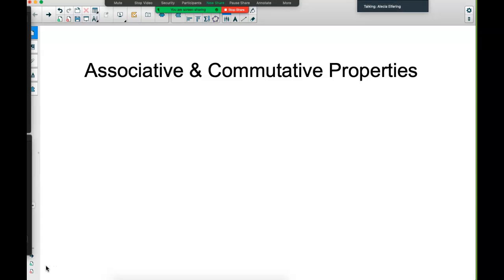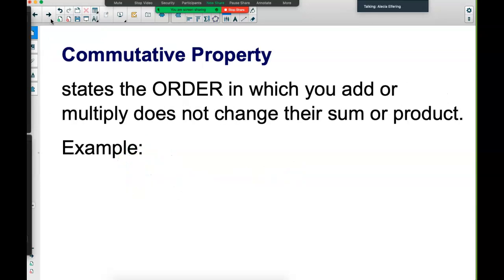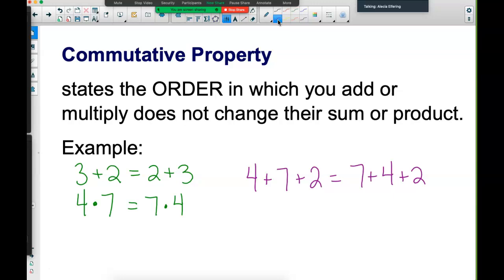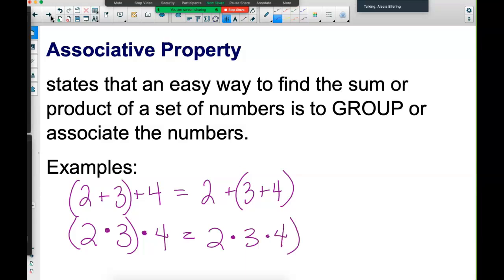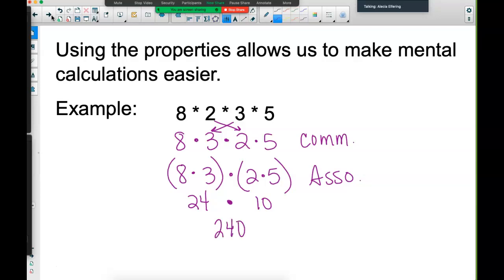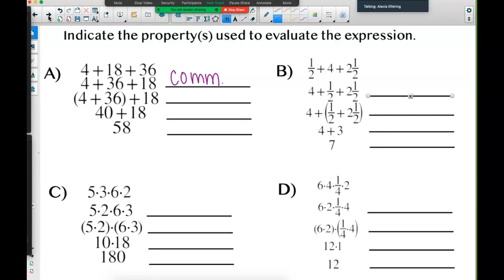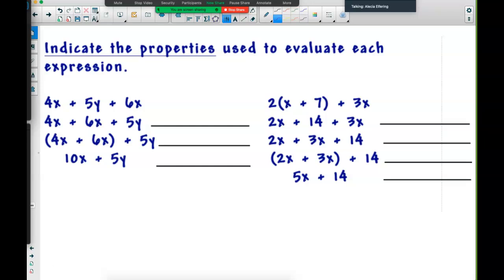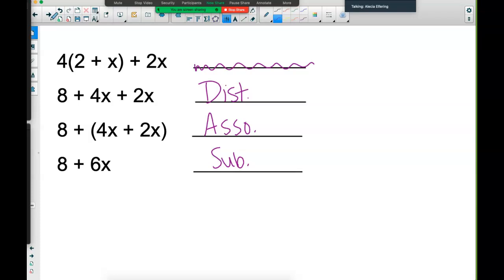Associative & Commutative Properties